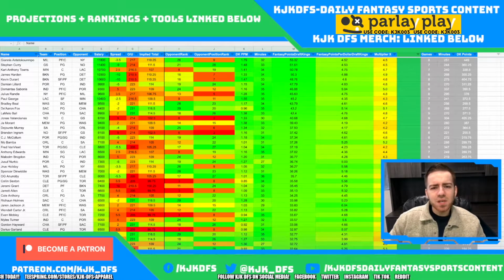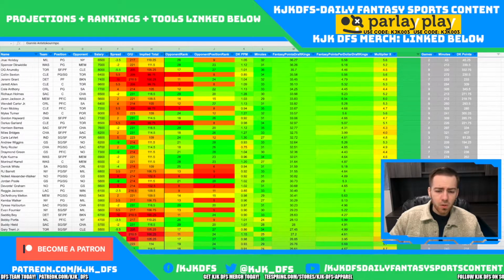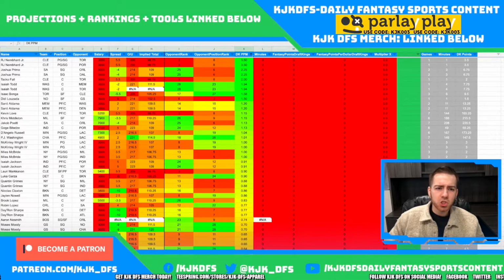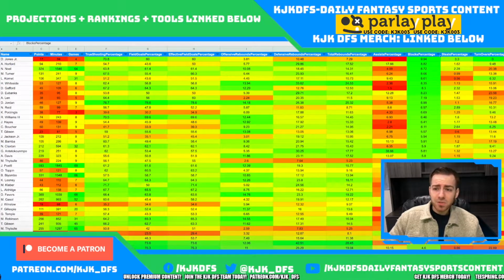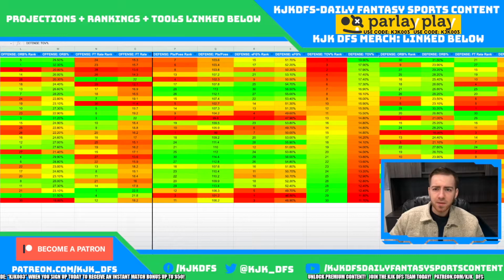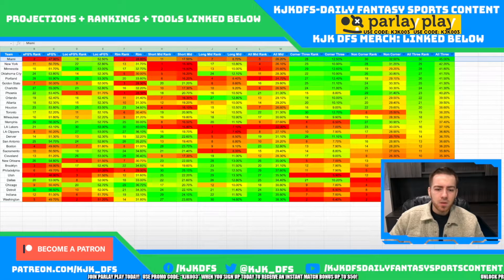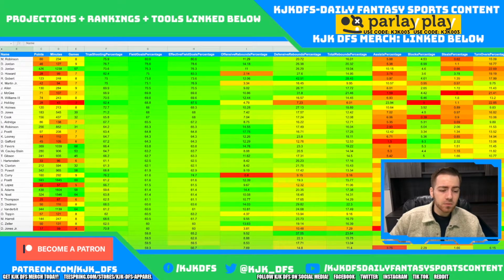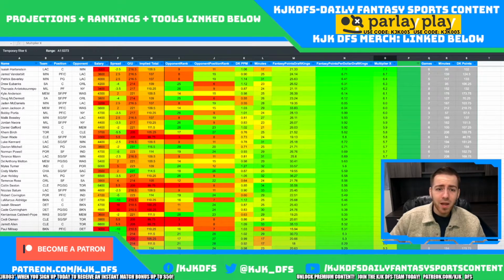HOW TO WIN AT NBA DFS ON DRAFTKINGS & FANDUEL | NBA DFS STRATEGY USING KJK DFS PREMIUM CONTENT TOOLS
DFS expert KJK DFS gives advice on how to win at NBA DFS using KJK DFS premium content tools and DFS strategy!

(New users get a free $10 on FanDuel using my link!!!)

(New users get a free $20 on DraftKings using my link!!!)